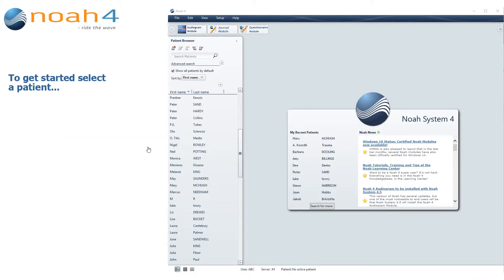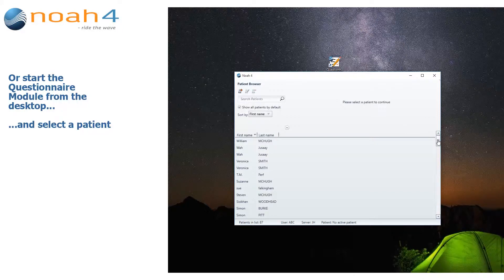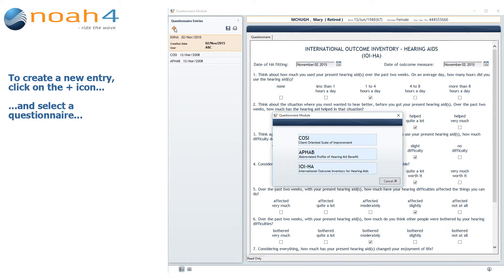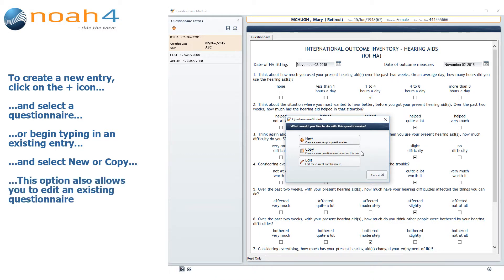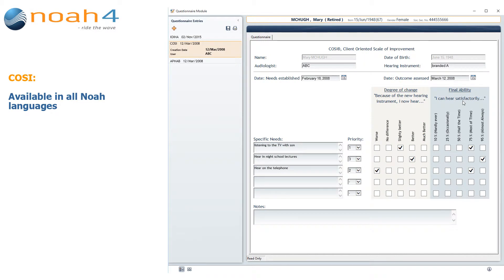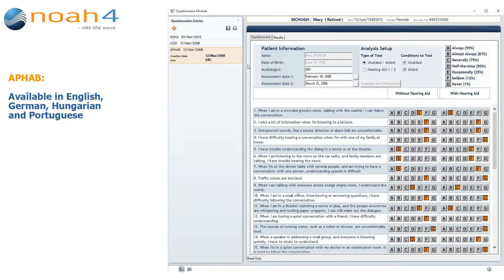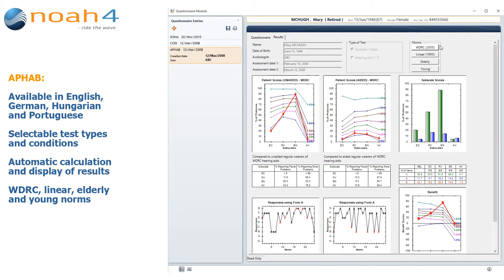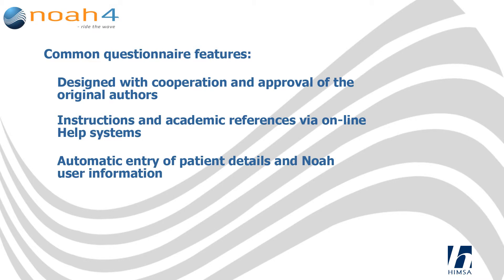Noah 4 Questionnaire Module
A tutorial about the main features of the Noah 4 Questionnaire Module.